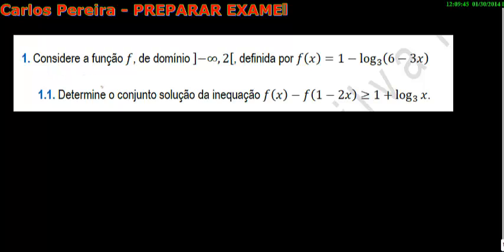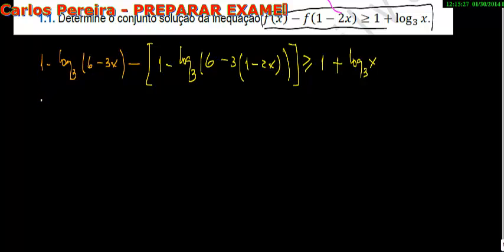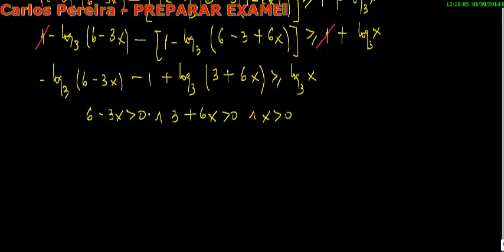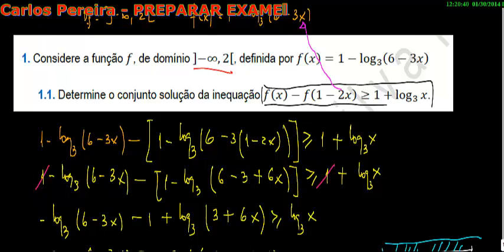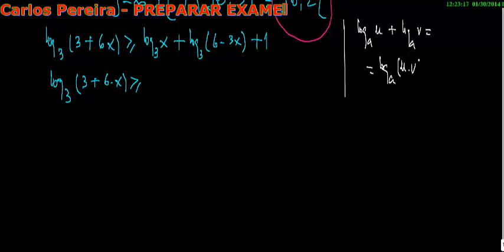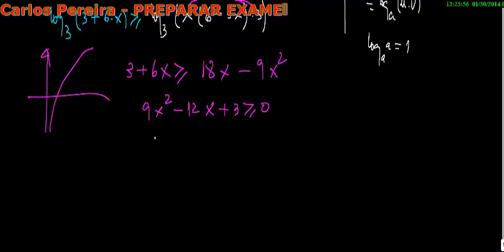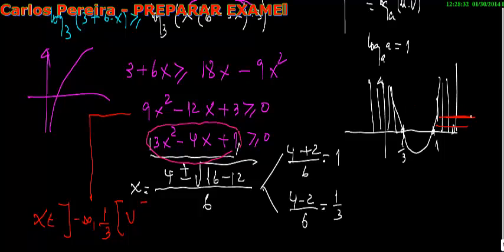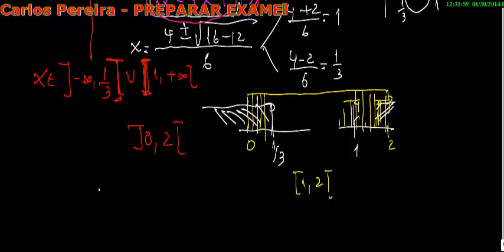Internacionalização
Questoes Carlos Pereira